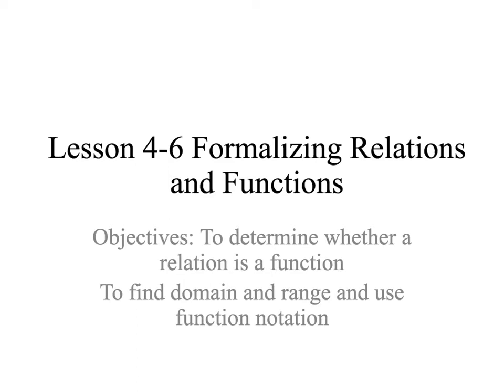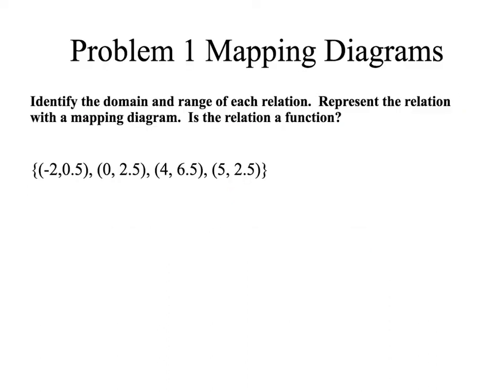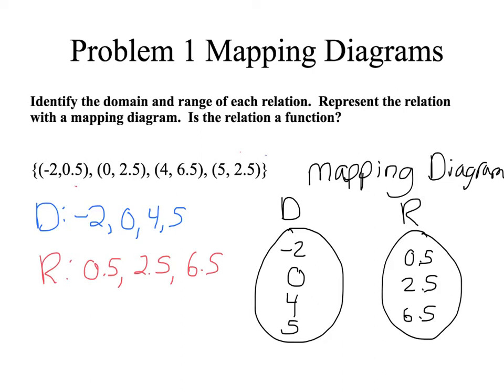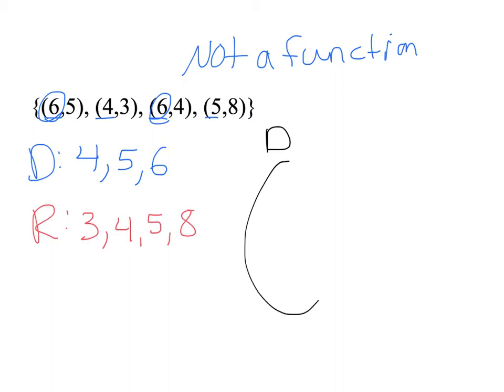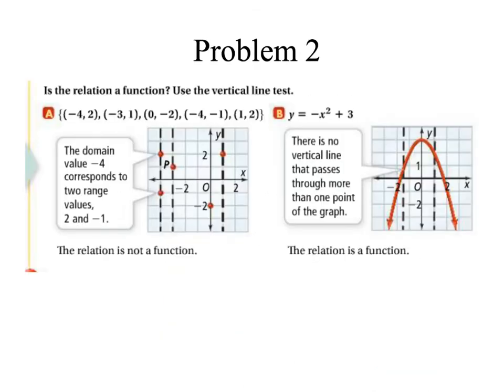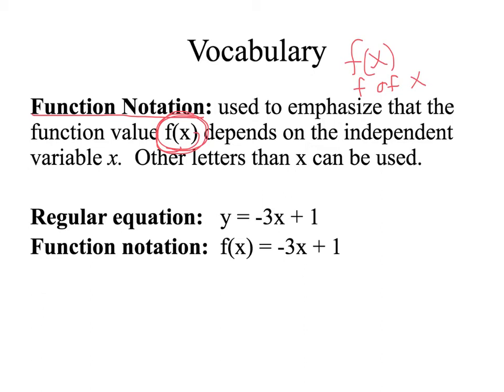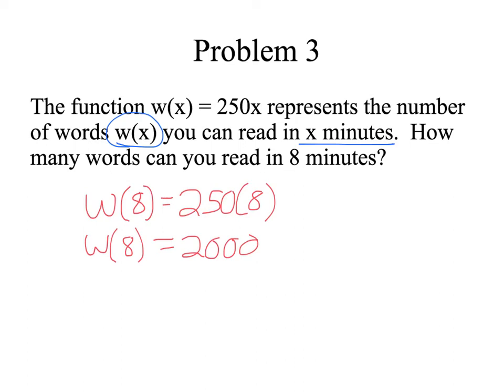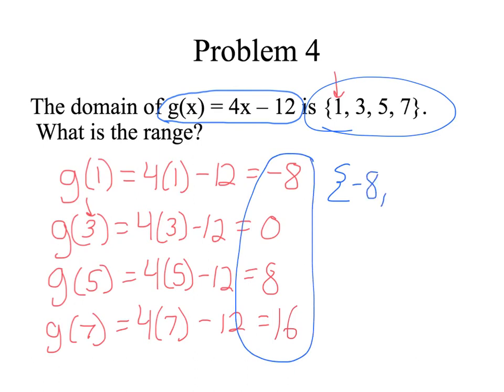Mrs Buckholtz algebra lesson 4-6